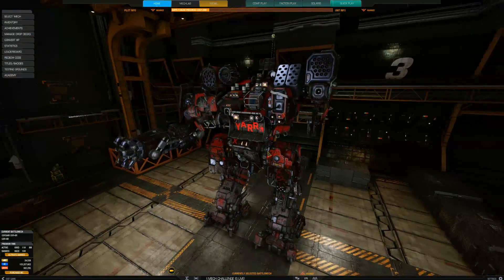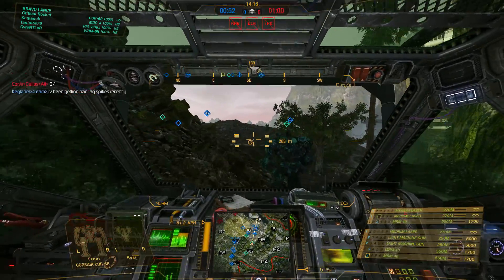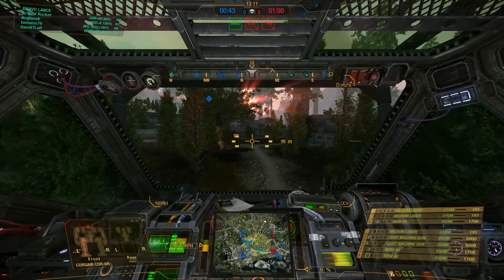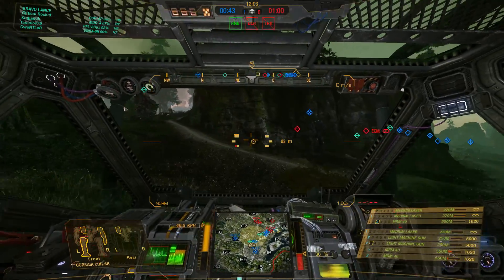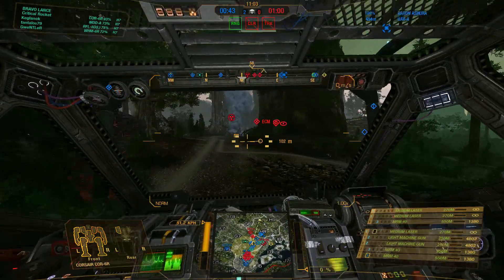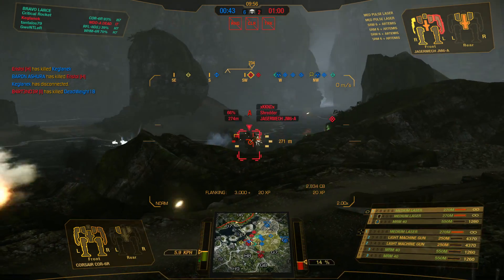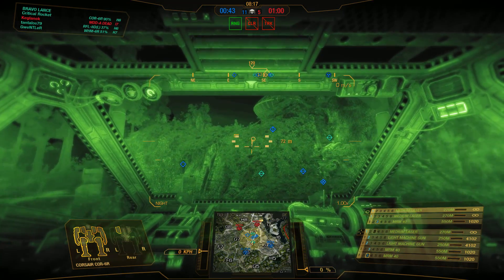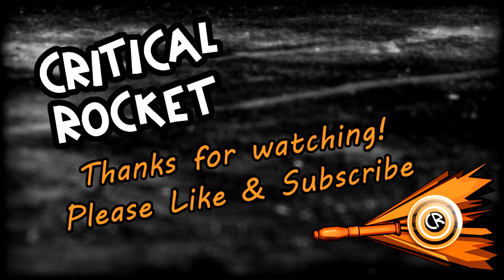MechWarrior Online - Corsair 6R gameplay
Like all of the corsairs they are pretty damn tough.  This beauty is fun to run with its triple MRM40 alone making it a great laugh.  It helps the hardpoints are so high placed and given it is 95 ton it is very tanky to boot.